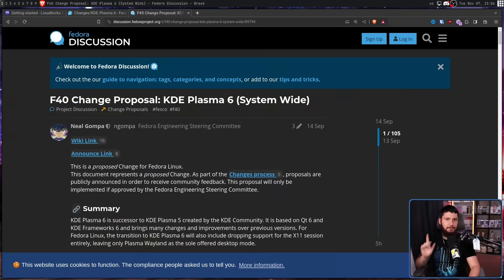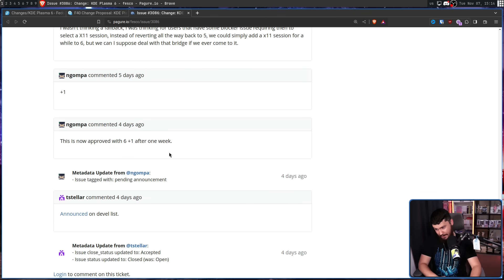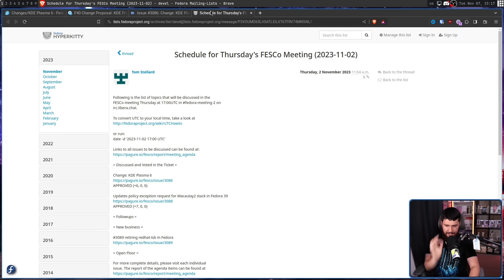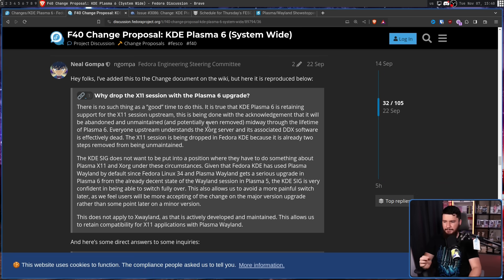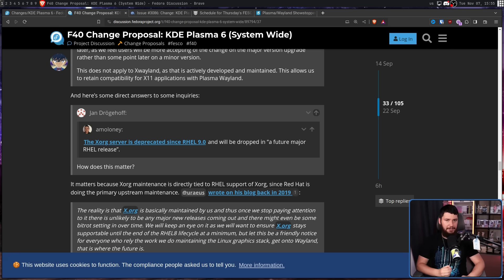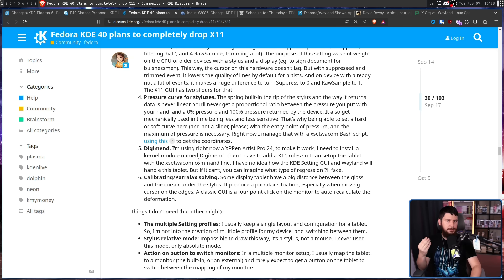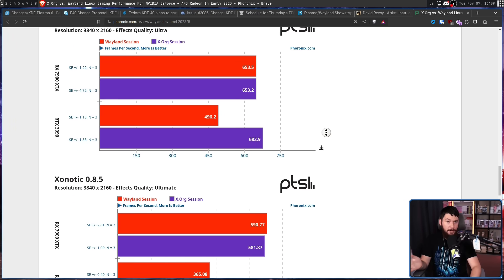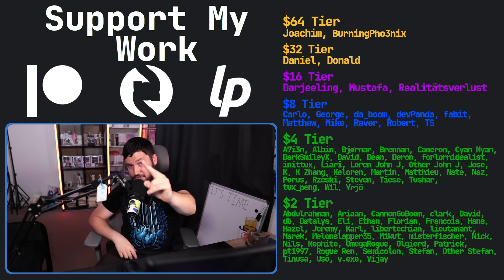End Of Xorg On Fedora KDE IS ACTUALLY HAPPENING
Back in september it was announced that with Fedora 40 KDE Plasma was going to be shipping Wayland only, I thought it was probably going to happen but it certainly wasn't confirmed now the vote has passed so it's almost certainly happening.

Time Stamps

Credits
🎨 Channel Art:
Profile Picture: